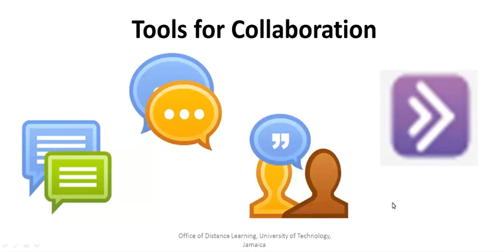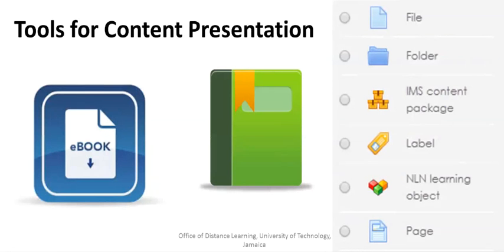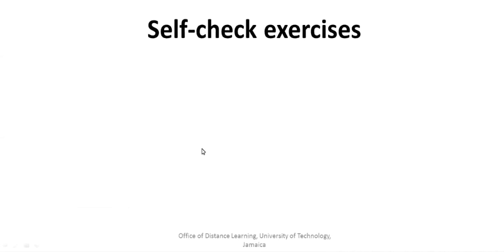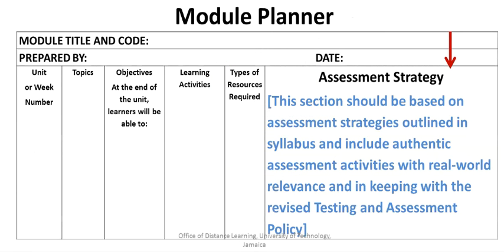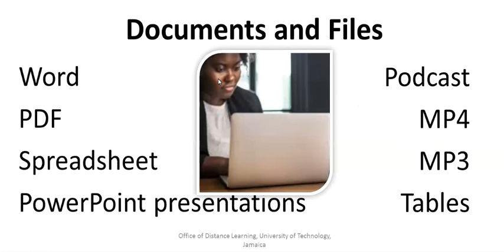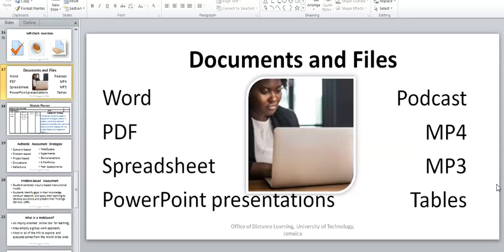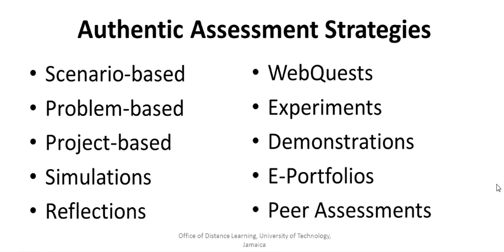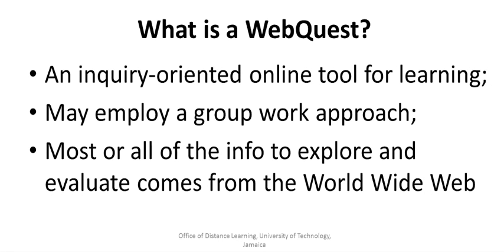Planner Writing Webinar Part 2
UTech Ja, Office of Distance Learning